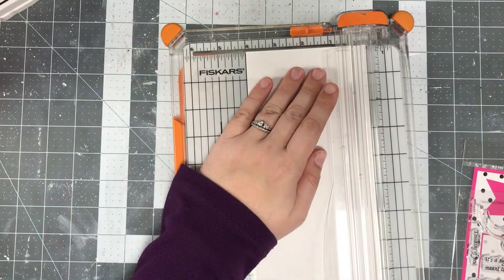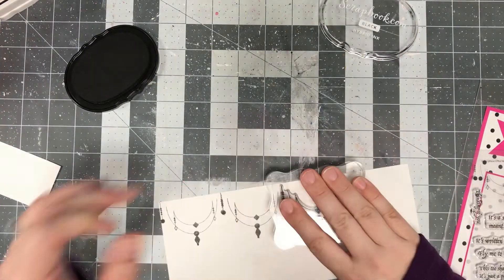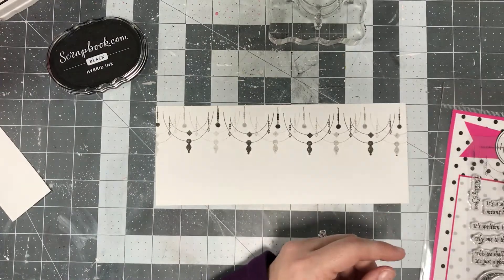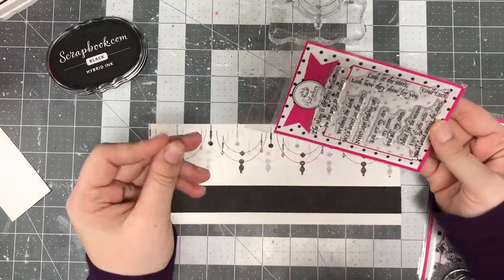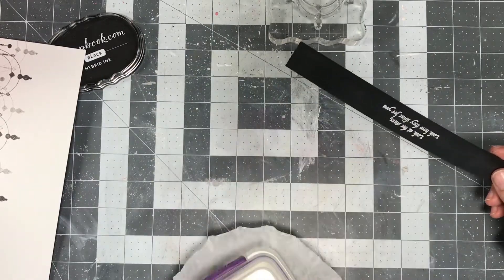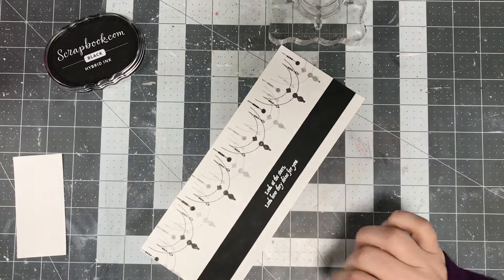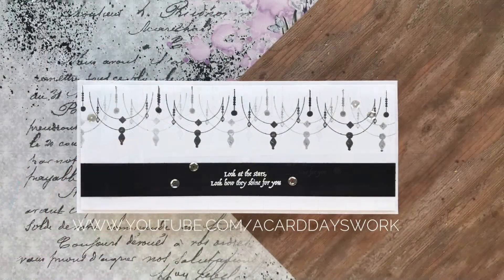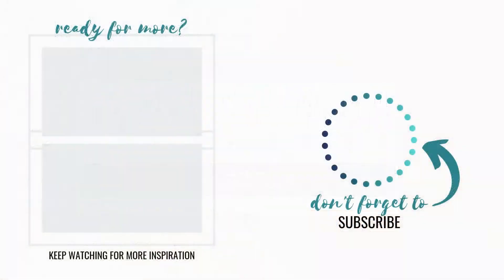Quick and Easy Card with Second Generation Stamping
Let's make a quick and easy card with second generation stamping and a little heat embossing. I'm using the January 2020 subscription box stamps from the Hedgehog Hollow.

[ Amazon US ]

[ Amazon US ]

[ Amazon US ]

[ Amazon US ]

[ Amazon US ]

[ Amazon US ]

——— S O CI A L  M E D I A ———

——— L I K E  D I Y  P R O J E C T S ? ———
Follow my second YouTube channel -